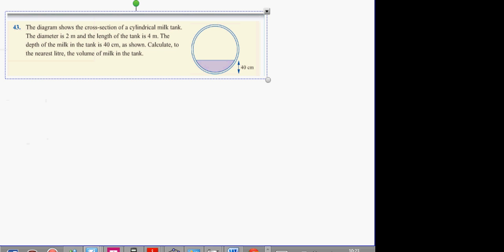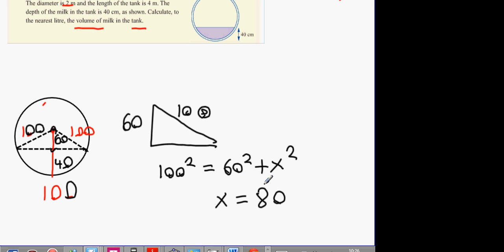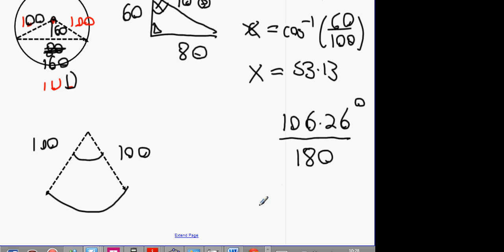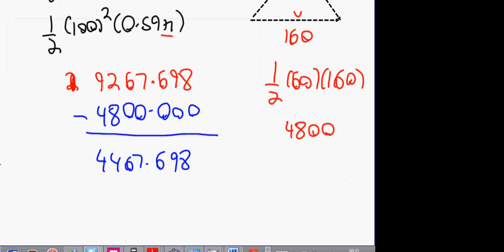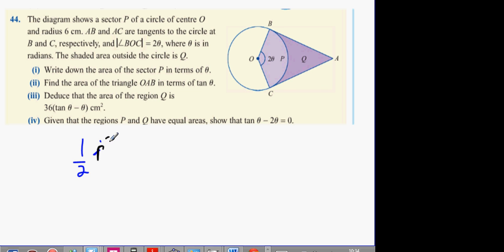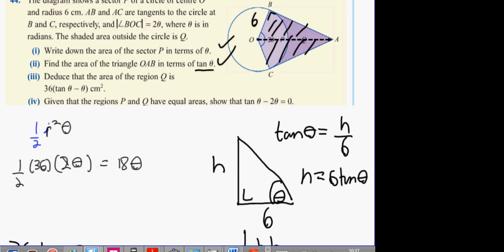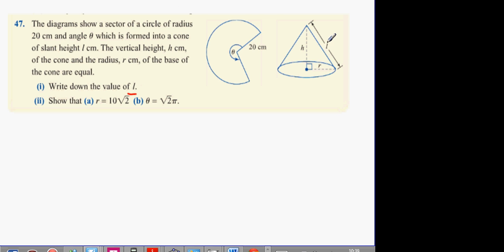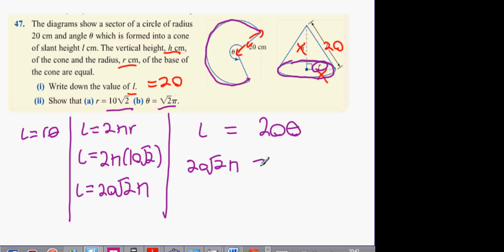5th exercise 9 2 q43q44q47